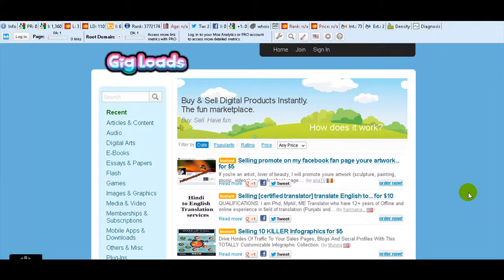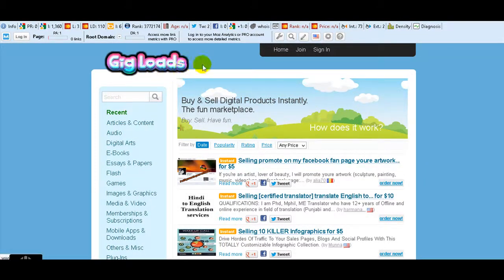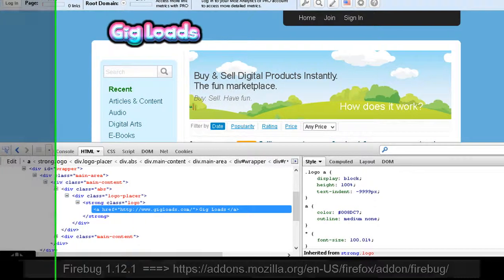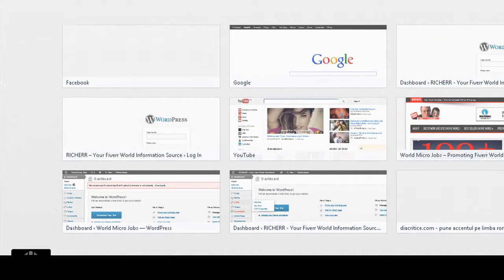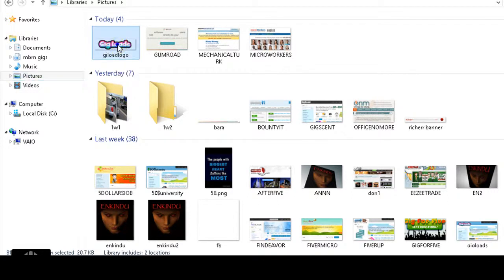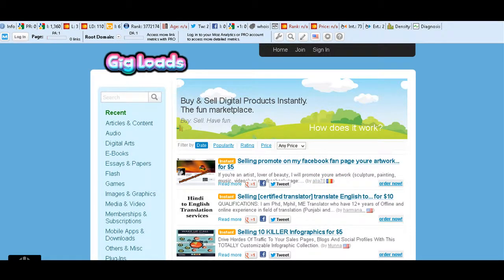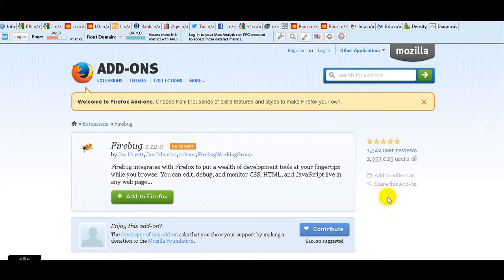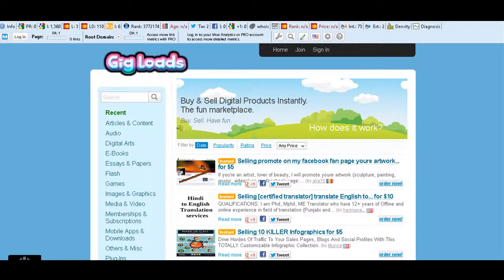How to find out any site images using firebug addon for mozilla